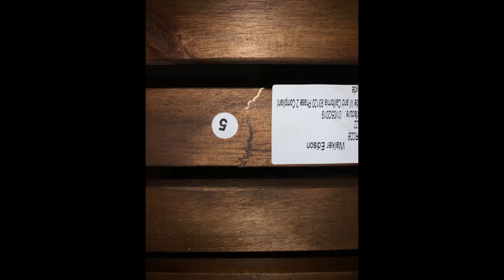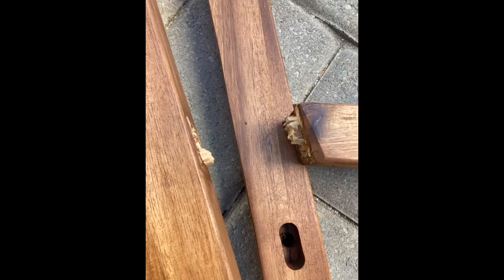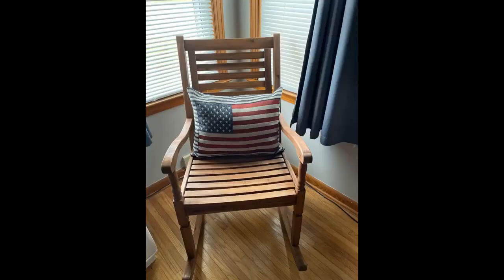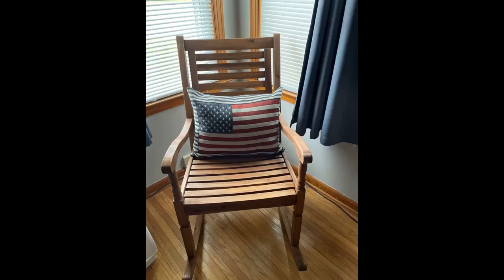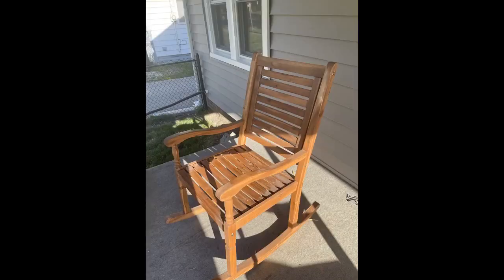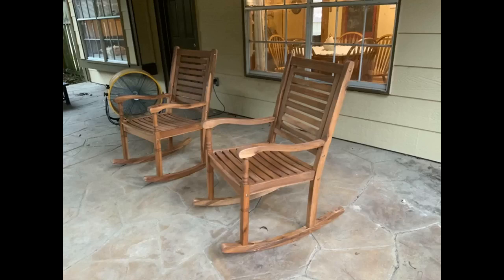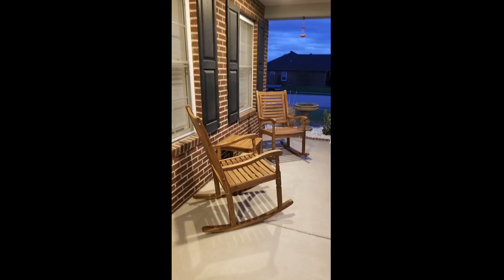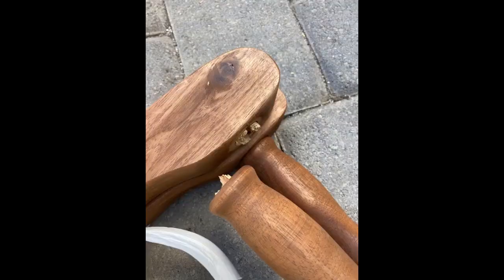Walker Edison AZGWRCST3BR Portofino 3 Piece Slat Back Patio Set, Brown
My 17 year old grandson put mine together for me, and he didn’t have any trouble. The chairs (I ordered 2) look very nice. They are attractive and sturdy, but I wouldn’t recommend putting more than 200 pounds or so weight in them. For what I want them for, I have no regrets about my purchase. Took 10 minutes to assemble! Wood is great! My mom loves it! Extremely easy to assemble and very sturdy. Only took a couple of minutes to assemble. I honestly don't review products, but I felt this deserved it. It is really great quality